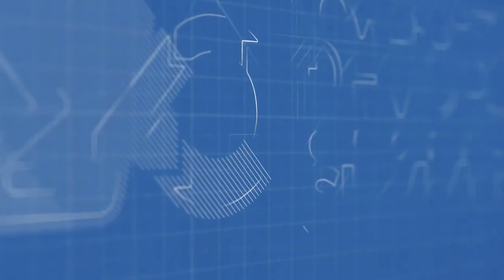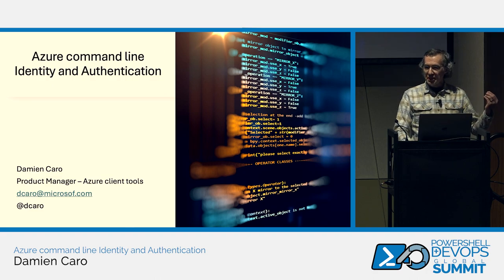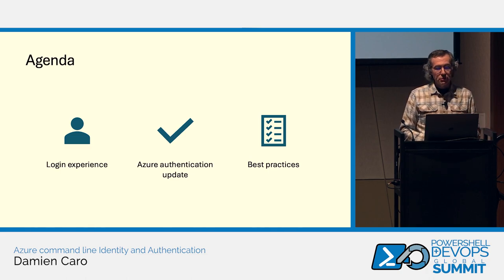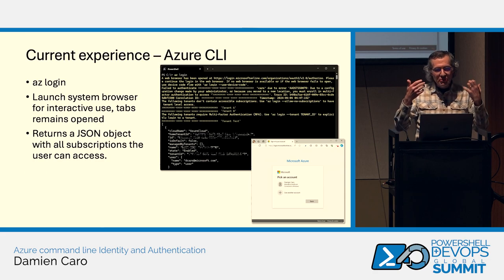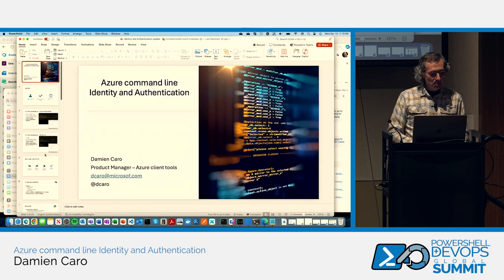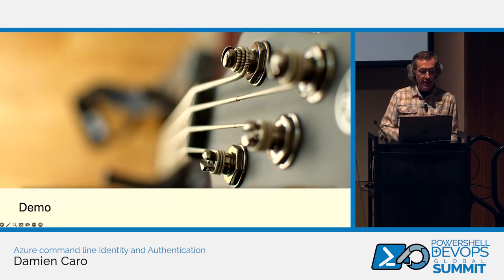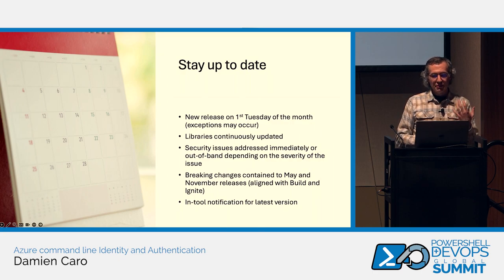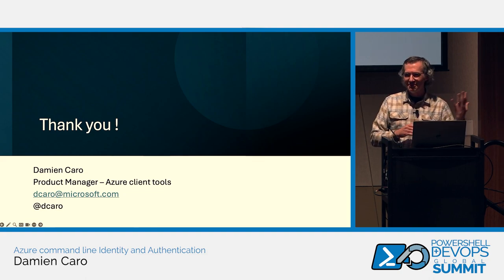Azure command line Identity and Authentication by Damien Caro